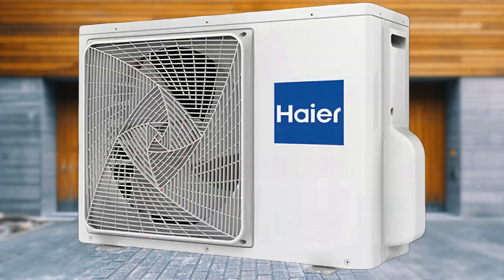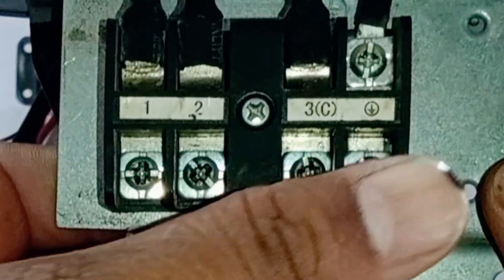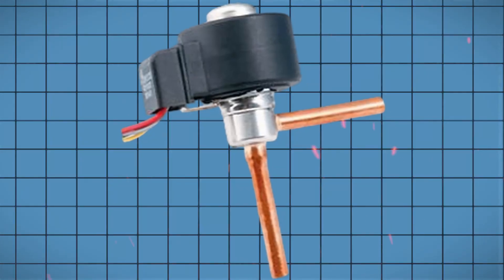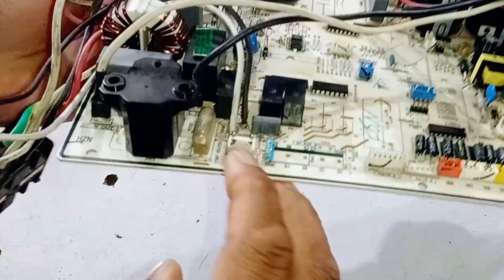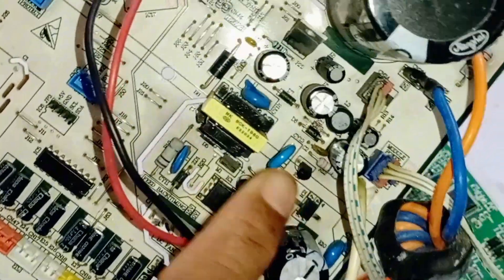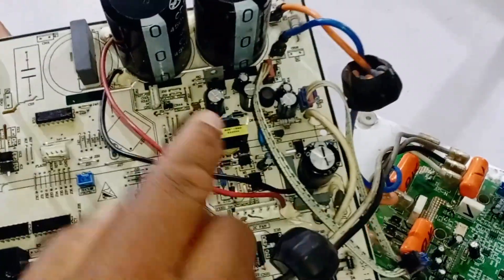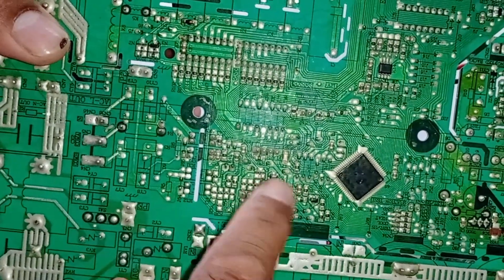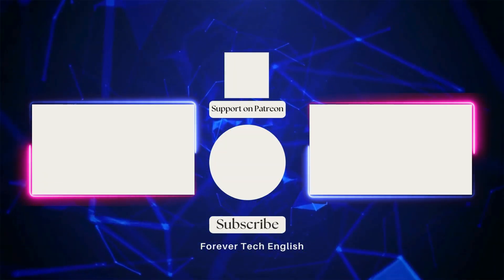Haier Mini Split AC Outdoor Power Circuit Wiring & Repair Tips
Welcome to our latest video on Haier Inverter Mini Split AC Outdoor Power Circuit Wiring & Repair Tips! 🌬️🔧 In this video, we dive deep into the essential steps for wiring and repairing the outdoor power circuit of the Haier Mini Split Air Conditioner. Whether you're a DIY enthusiast or a professional HVAC technician, these tips and tricks will help you troubleshoot and fix common issues efficiently. We'll cover detailed wiring instructions for Haier Mini Split AC units, common wiring problems and how to avoid them, and step-by-step repair tips to get your AC running smoothly. Following our expert advice'll ensure your Haier Mini Split AC operates at peak performance, keeping your home cool and comfortable.